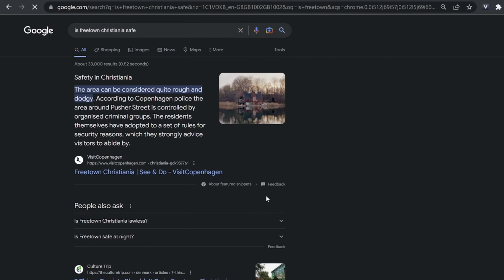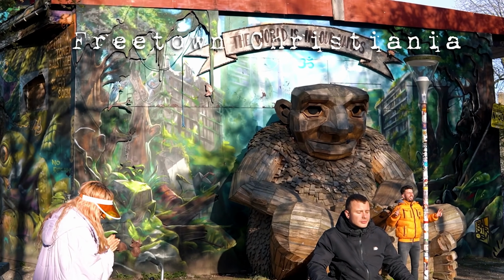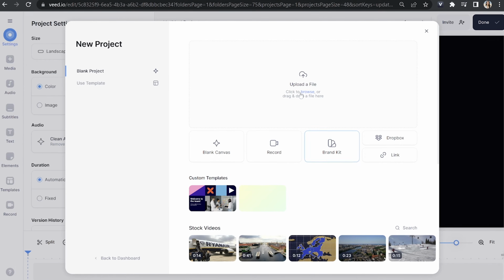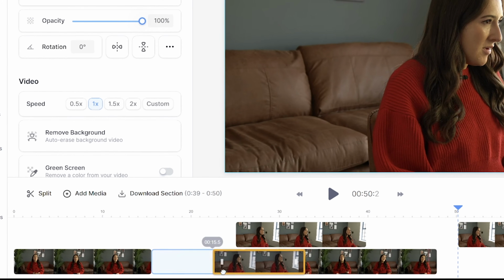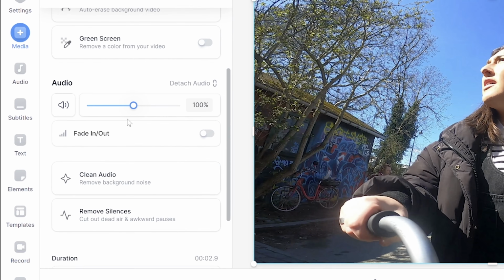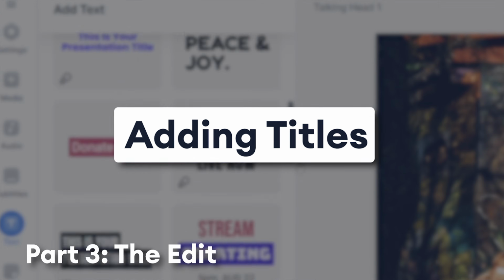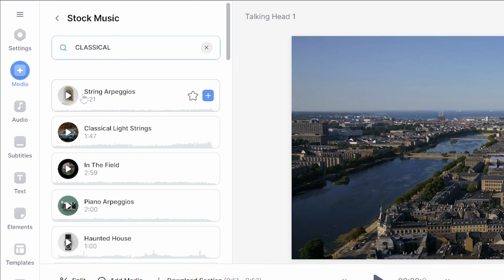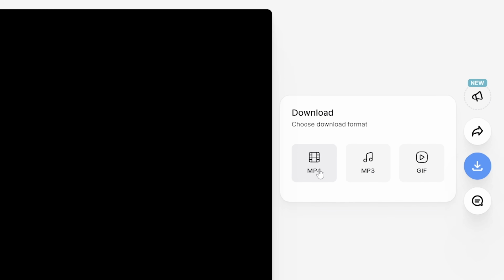How to Make a Netflix Documentary on a Budget!!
In this video I'll show you how to make a Netflix Documentary on a budget!! For this you’ll need a script, good lighting, crisp audio, a camera and a laptop. By the end of this video you’ll have created your very own Netflix style documentary and don't worry if you're a beginner because I promise you ANYONE can create a Netflix documentary by following this method. To edit your documentary click the link above!  🔗⬆️

HOW TO MAKE A NETFLIX DOCUMENTARY
0:00 Netflix Documentary What You'll Need
0:14 Netflix Documentary Trailer
1:13 Netflix Documentary Script Writing
2:01 Netflix Documentary Production
2:47 Netflix Documentary Filming
3:21 Netflix Documentary Editing
8:08 Netflix Documentary Export
8:25 Outro

Now you know how to create a Netflix documentary! Any questions ask below! 😁

Lauren & VEED.IO